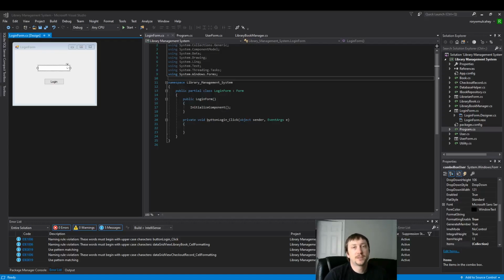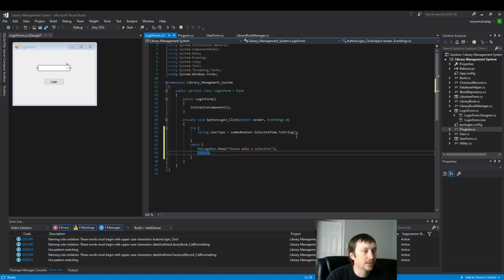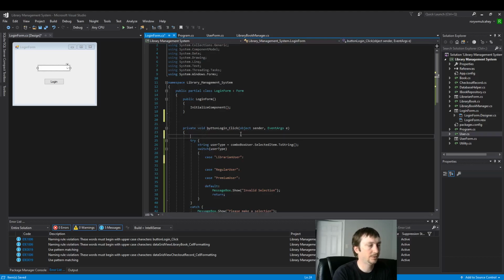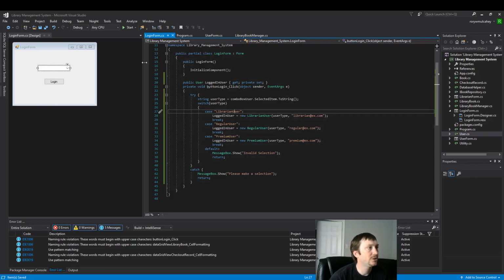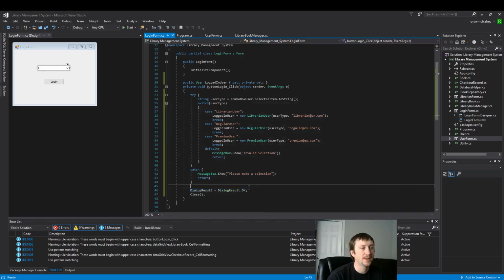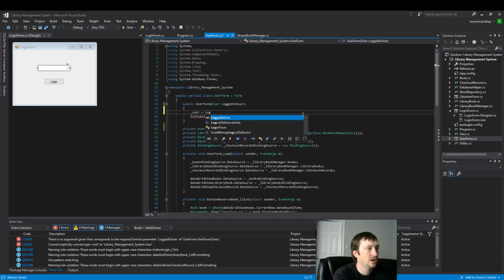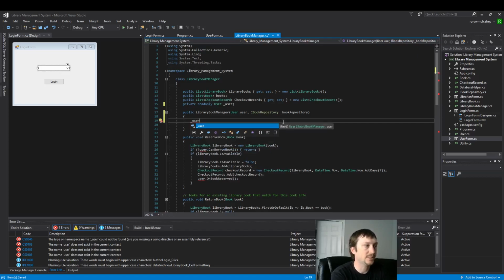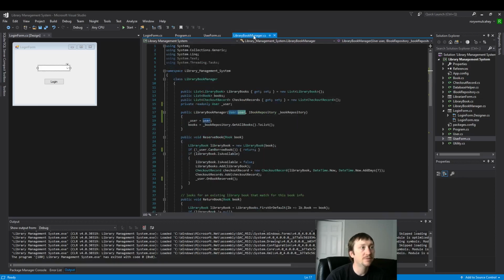Multiple Windows Forms with Switch Statement and Combobox (12/23)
In this video we will cover how to use multiple forms in a C# windows form project, using a combobox selection with switch statement.

Basic Steps:
Build a new login form with a combobox and button
Populate combobox and create button click event
Read from combobox then use text for switch statement
Confirm Dialog.OK for startup of new form
Send user object through the form and into service class
Use the user object to apply logic rules through dependency inversion principle.

C# .NET
Windows Form Application
Visual Studio
Switch
Combobox
Polymorphism
Dependency Inversion Principle (DIP)
DialogResult.OK
Main()